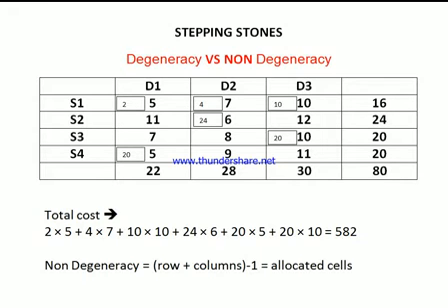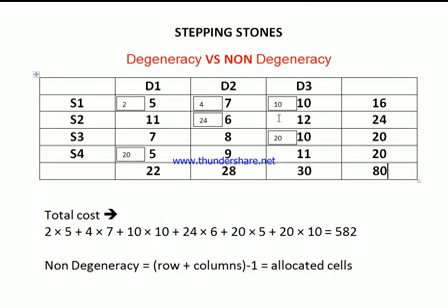Degeneracy and non Degeneracy stepping stones | Operations Research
stepping stones, full video available at this link